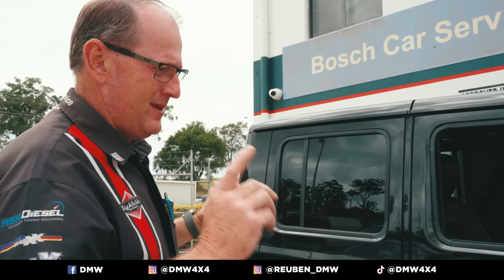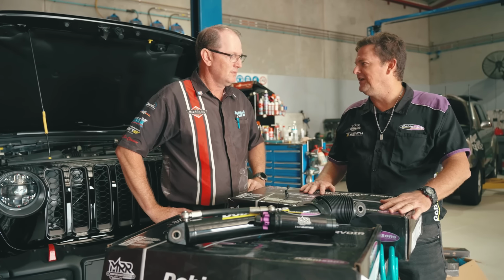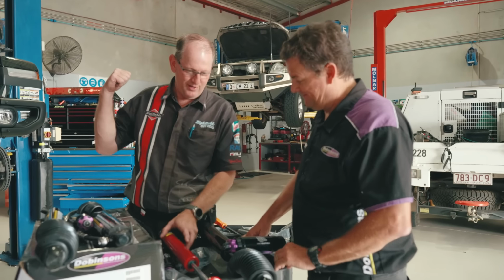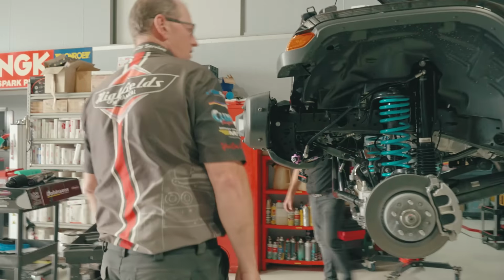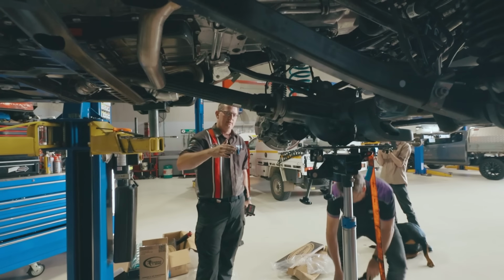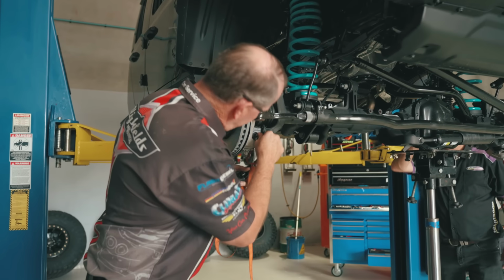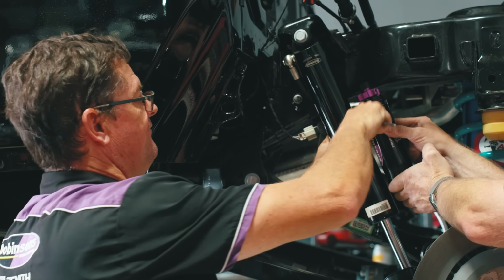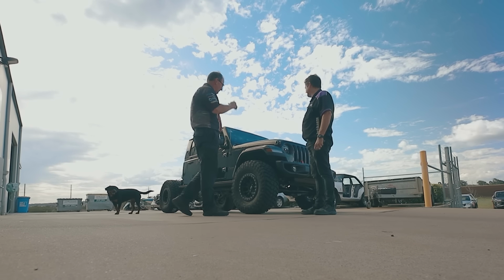Worlds first 2023 supercharged Gladiator - REUBENCON Part 1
Reuben has gone to the dark side and bought a Jeep. Follow us through this series as we go from a already capable off road vehicle to a touring/wheeling machine.

Discover the company behind the best off-road builds and chopped tourers